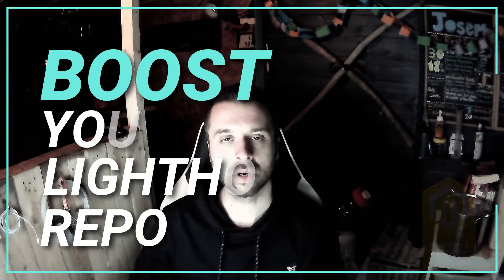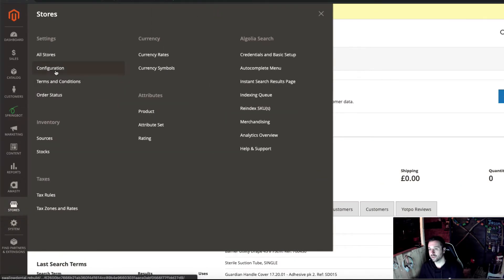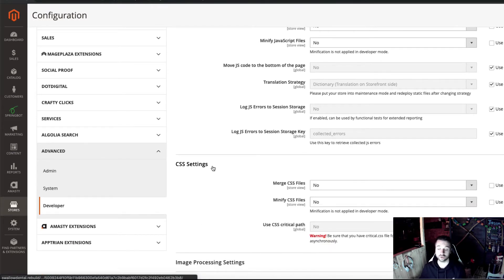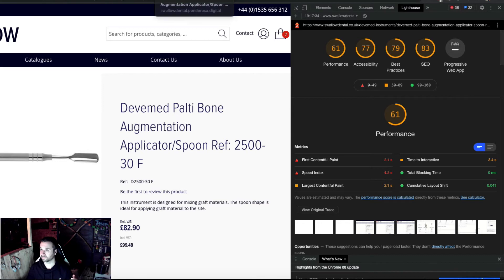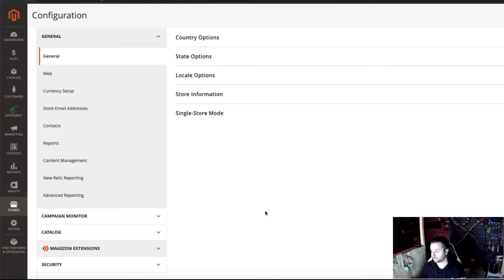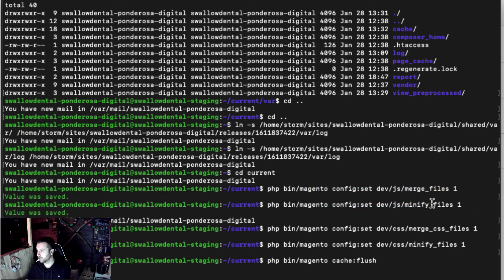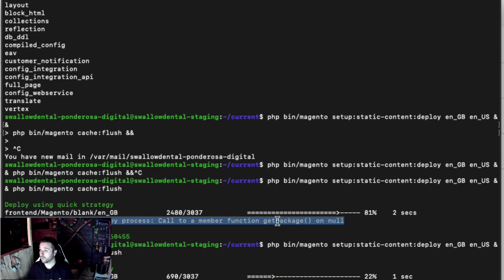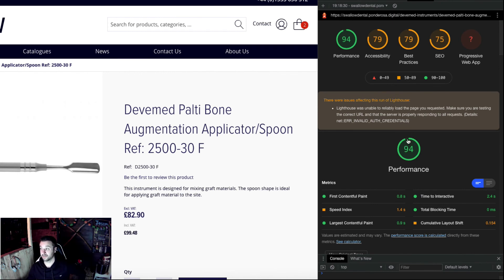Boost your magento 2 page speed with just a few easy to use admin settings.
A quick run through on the settings to change in order to boost your magento 2 page speed with just a few easy to use admin settings.